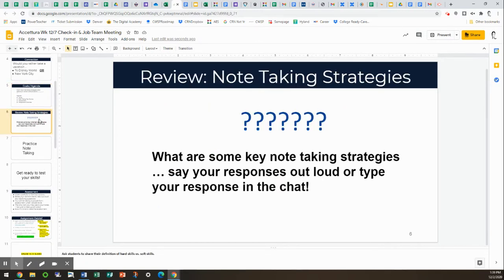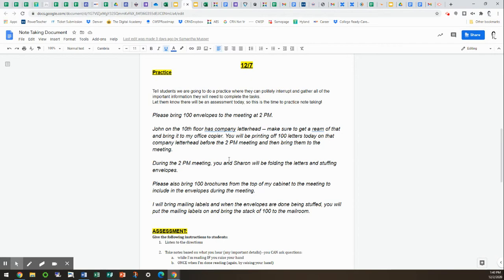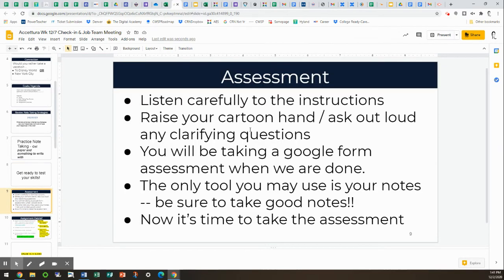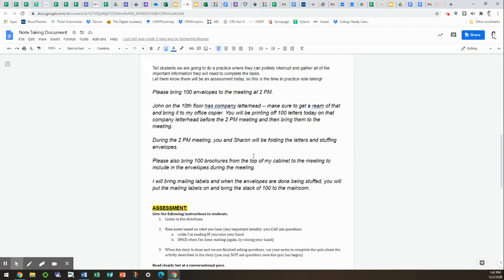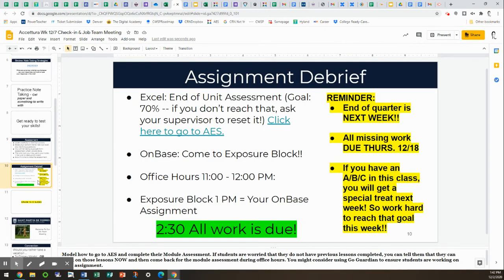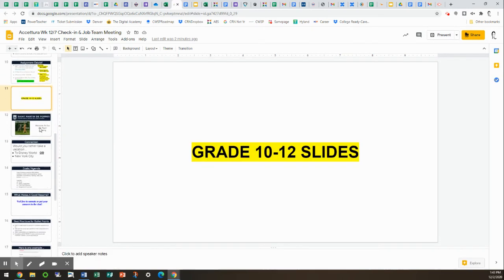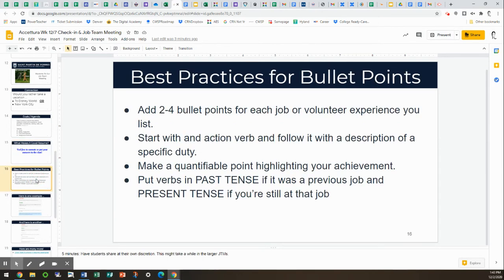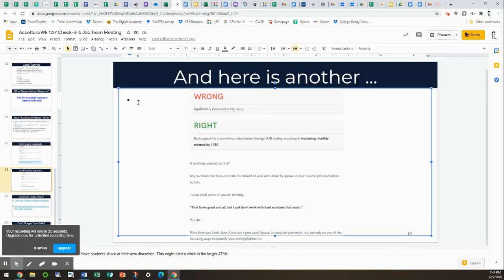Wk 12/7: Instructional Video #1